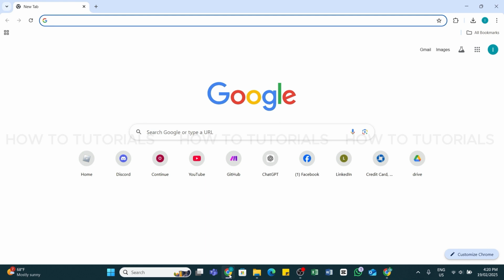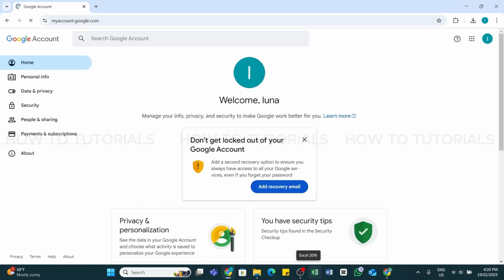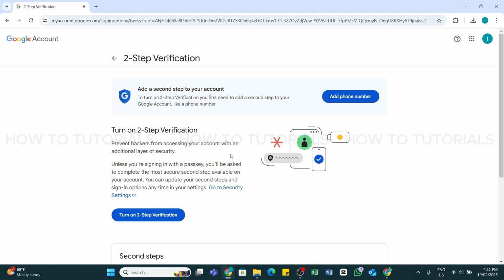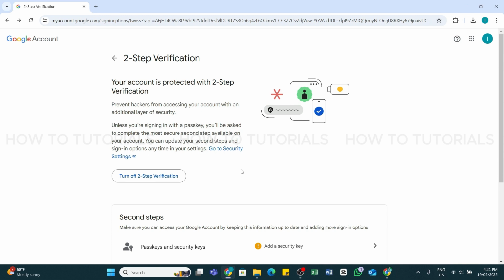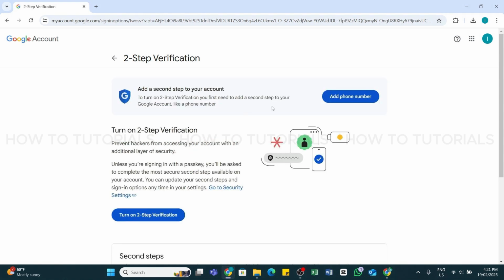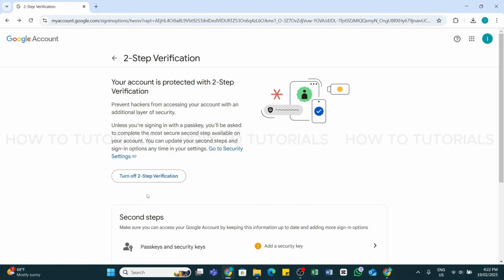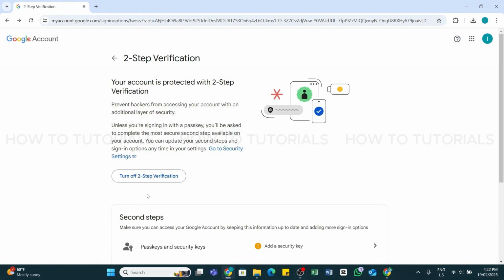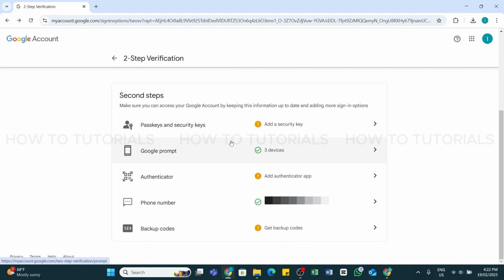How To Turn On Two Step Verification On Google Account 2025 | Secure Your Google Account With 2FA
"How To Turn On Two Step Verification On Google Account 2025 | Secure Your Google Account With 2FA" - A Video Guide by How To Tutorials.

Adding two-step verification to your Google account enhances security and protects your data from unauthorized access. In this video, we'll show you how to enable 2-step verification on your Google account to keep it safe.